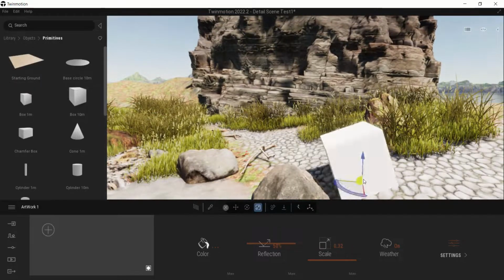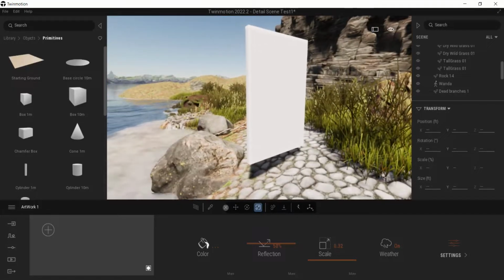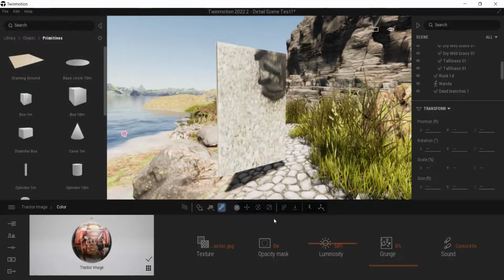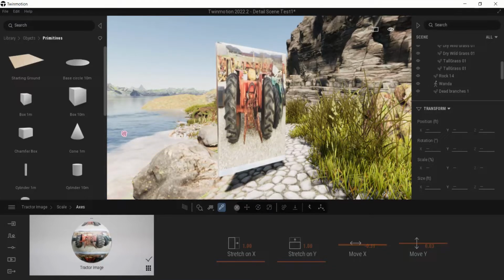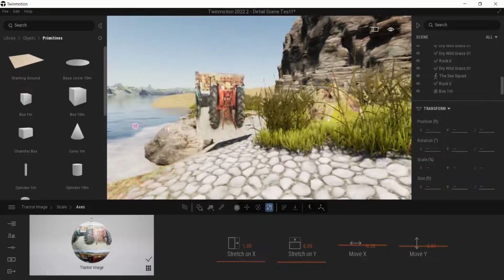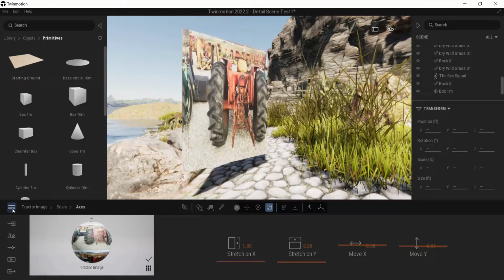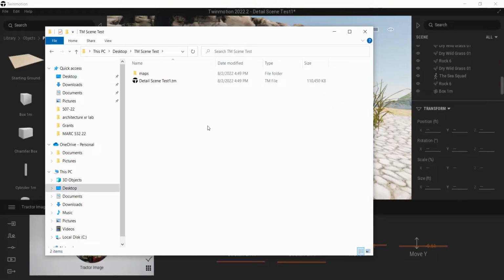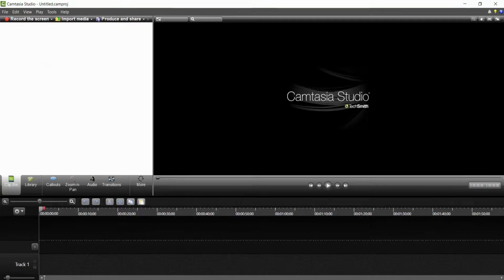MARC 532 8 2 22 Custom Textures and TM Exports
Building Custom Texture Maps in Twinmotion, Consolidating Twinmotion Files to a single folder